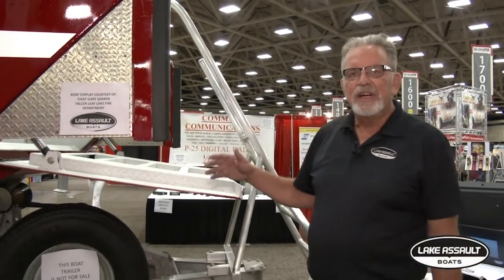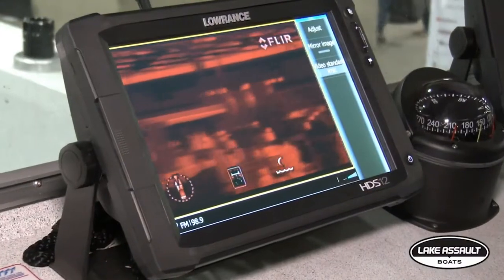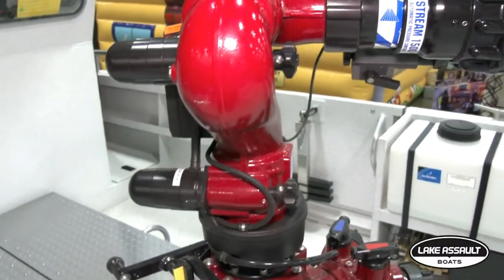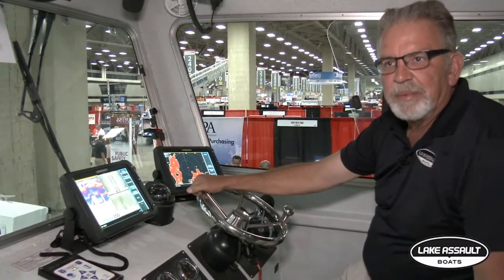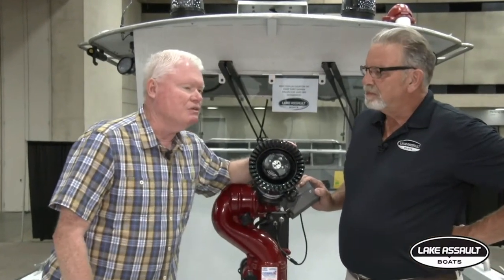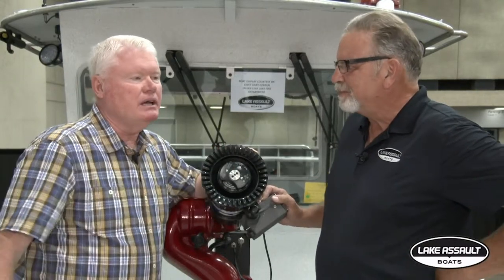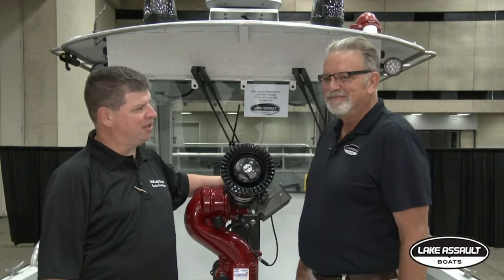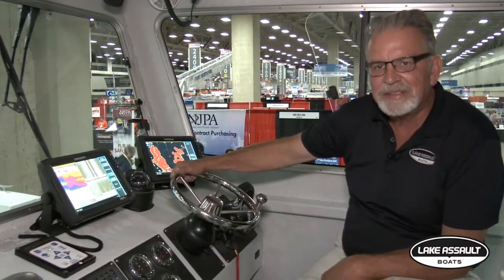LAKE ASSAULT BOATS BY FireEngineering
Fire Engineering interview at FRI 2014 in Dallas